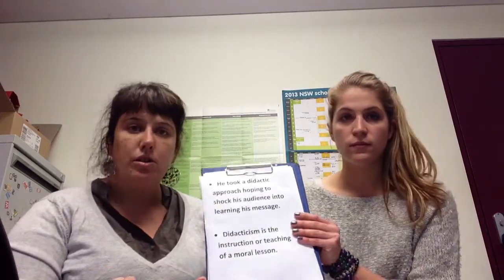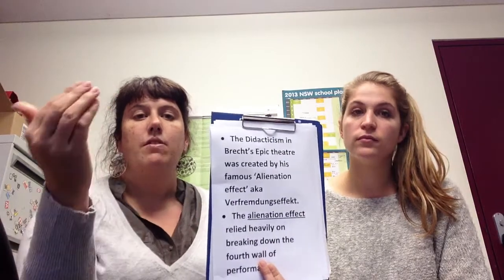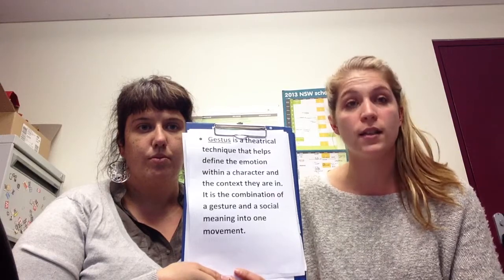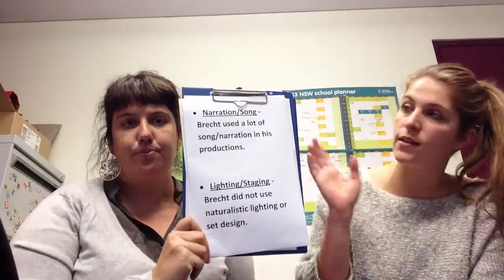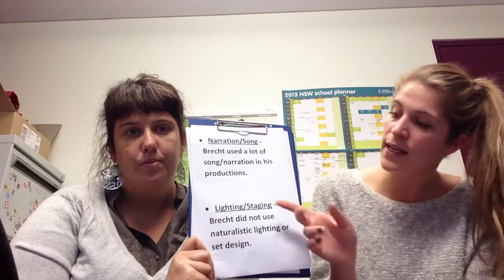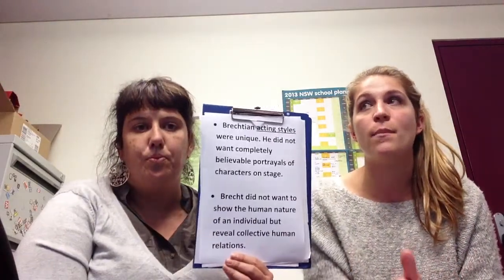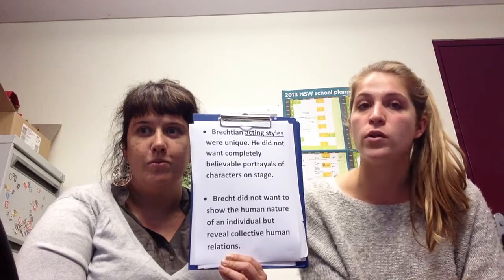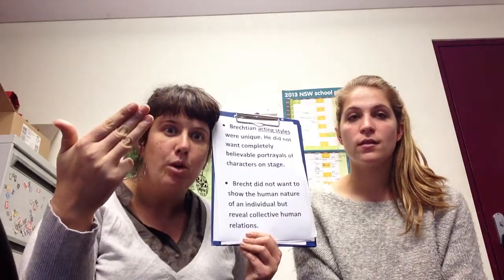10.3.2- Political Theatre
Brecht, Epic Theatre and techniques